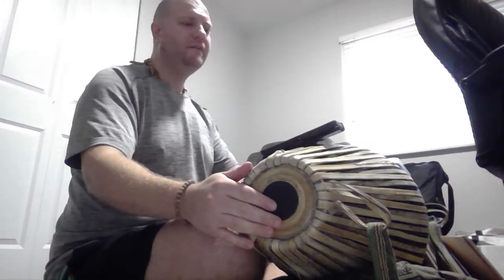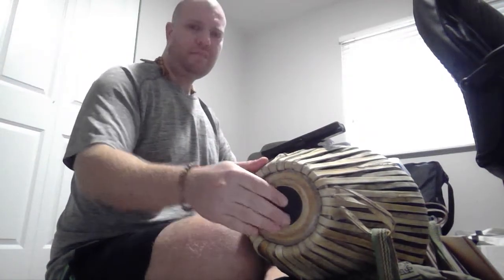Vid 29 Ghat Compositional Mantras using Ghergedhe- -Dagurugur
Ghergedhe- -dagurugur kherketa-  -khakurukur

Ghergedhe- -dagurugur Ghergedhe- -dagurugur Gher-gegher -gegher-
gegher-ge Gher-gher-|
Kherketa- -khakurukur Kherketa- -khakurukur
Kher-kekher -kekher- kekher-ke kher-kher-

Gherge-dhe Gherge-dhe ghergedha- -dagurugur|
Kherke-kha kherke-kha kherketa- -khakutukur

Gher-ge gher-ge Ghergedha- -dagurugur
Kher-ke kher-ke- kherketa- - khakurukur

Mantras, techniques, vocabulary, taal etc all provided and or inspired by Bablu Das, Bhima Karma Prabhu and Hare Krsna Halder. If any less known mantras are provided unchanged they will receive direct credit with their name beside the mantra.